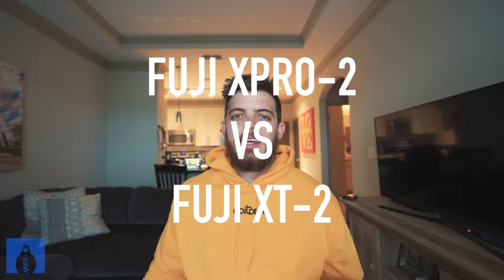Fuji X-Pro2 Vs. Fuji X-T2 (Why I Chose The X-Pro2)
Today I'm answering one of my most ask questions. Why I decided to use the Fuji X-Pro2 over the Fuji XT-2.